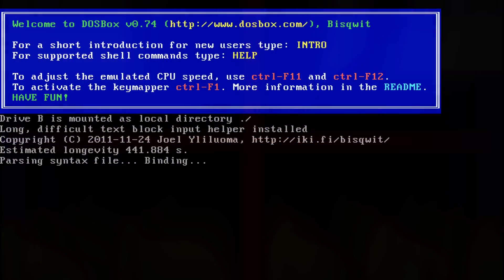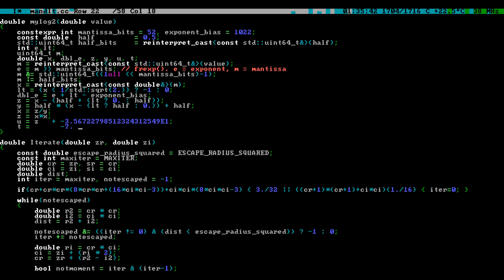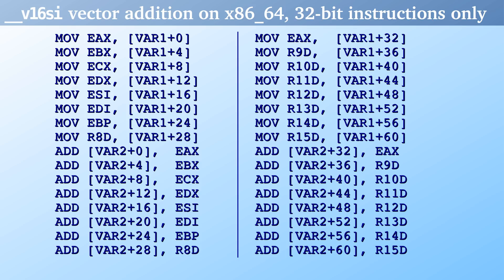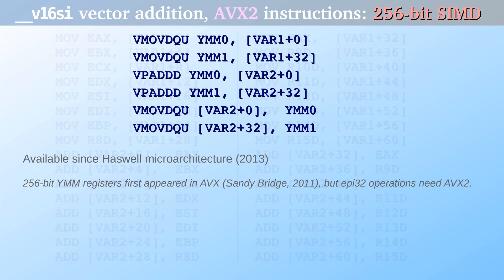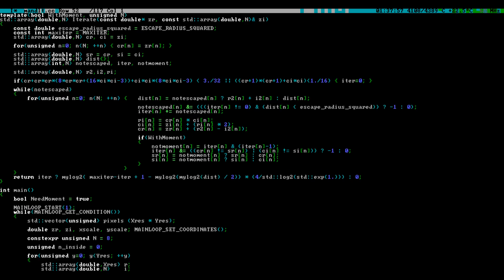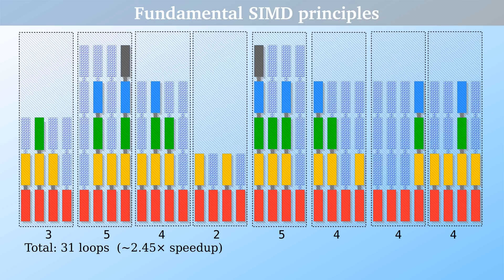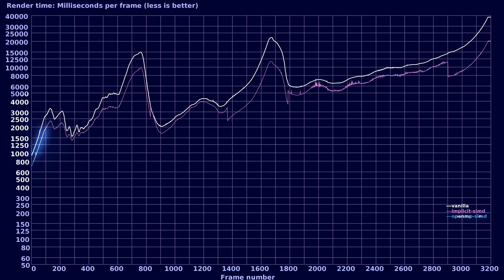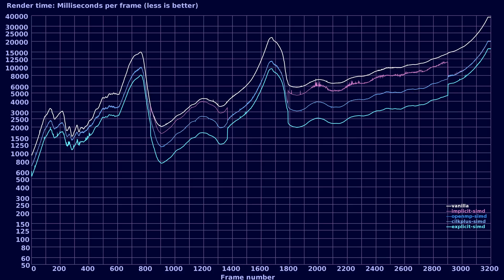SIMD and Vectorization: Parallelism in C++ #1/3 (multitasking on single core)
Computer programs can be made faster by making them do many things simultaneously. Let’s study three categorical ways to accomplish that in GCC. In the first episode, we explore various alternative approaches to SIMD: Single Instruction, Multiple Data.

As a plot device in this tool-assisted education video, a Mandelbrot fractal is rendered.

Some are recorded from video games like The Guardian Legend, Duck Hunt, Earthbound, and Super Mario All-Stars.